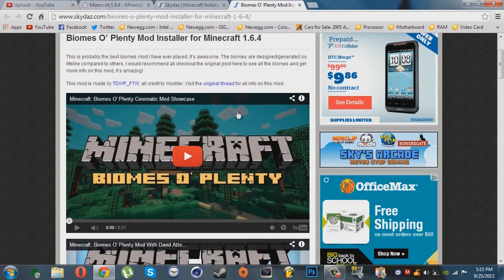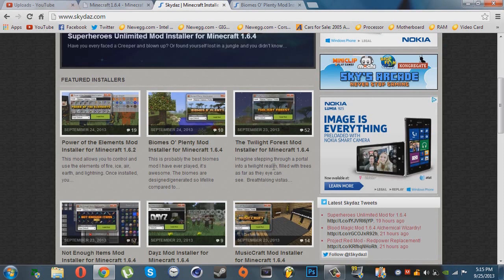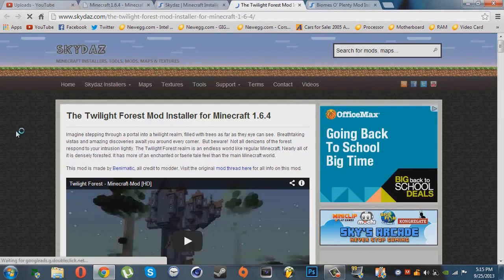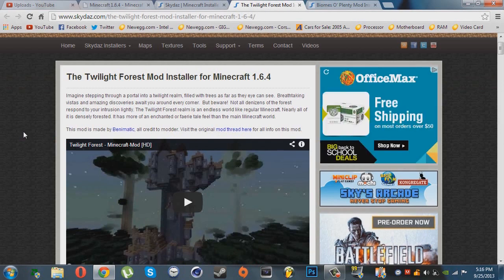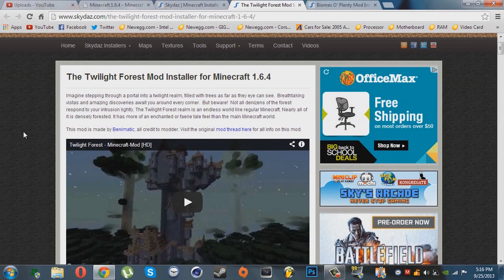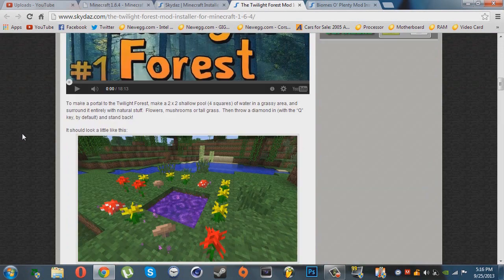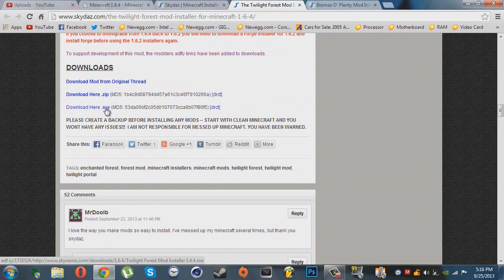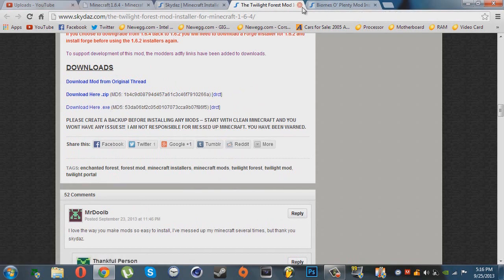The Twilight Forest Mod Installer for Minecraft 1.7.5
Download and Install below. Imagine stepping through a portal into a twilight realm, filled with trees as far as they eye can see.  Breathtaking vistas and amazing discoveries await you around every corner.  But beware!  Not all denizens of the forest respond to your intrusion lightly. The Twilight Forest realm is an endless world like regular Minecraft. Nearly all of it is densely forested. It has more of an enchanted or faerie tale feel than the main Minecraft world.